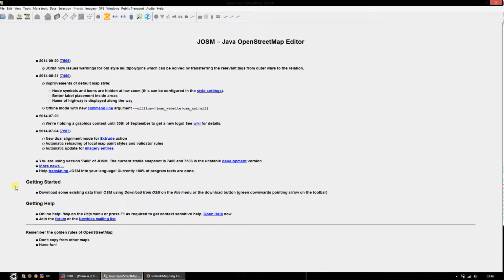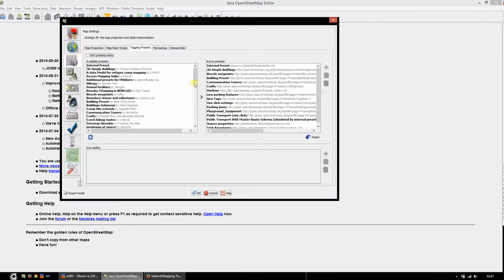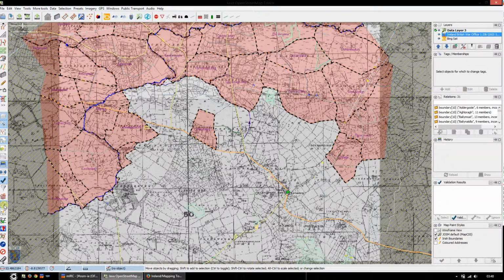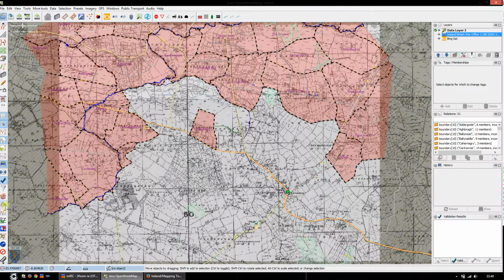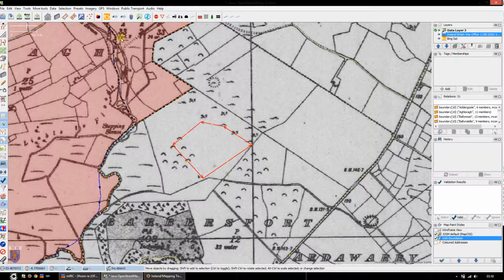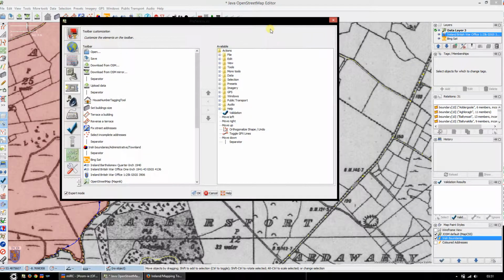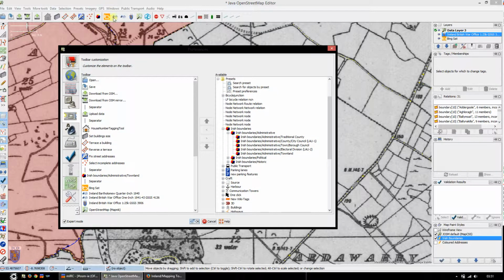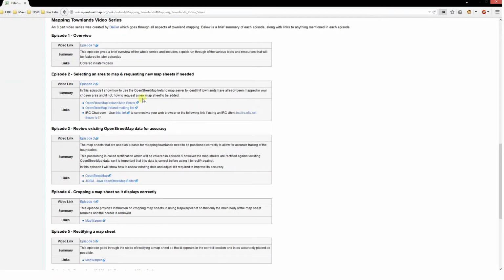Episode 6 - Preparing JOSM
In this episode, I show how to setup JOSM with Map Paint Styles and Tagging presets to assist with mapping townlands. I also show how to modify the toolbar to allow easier access to the various tagging presets.